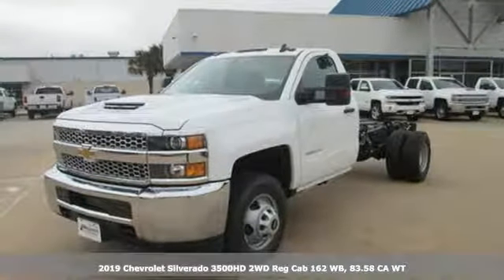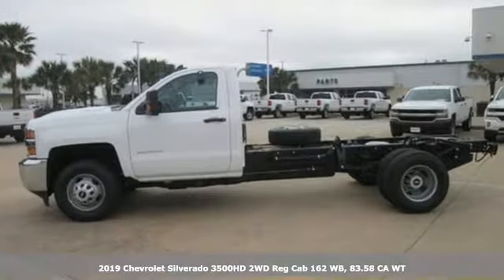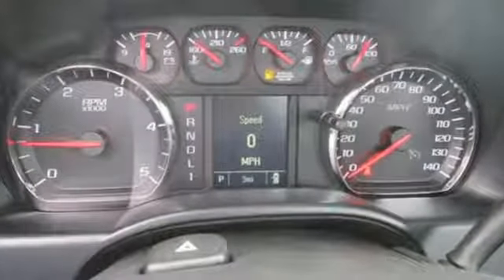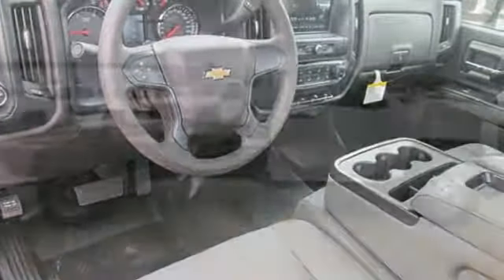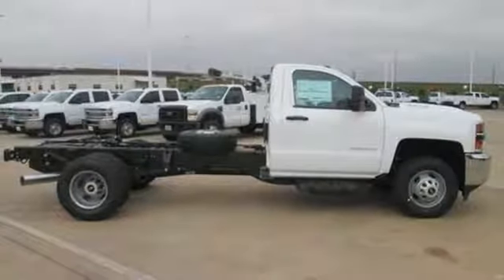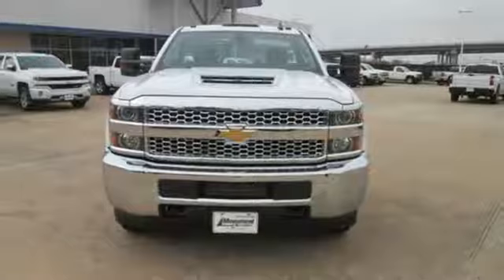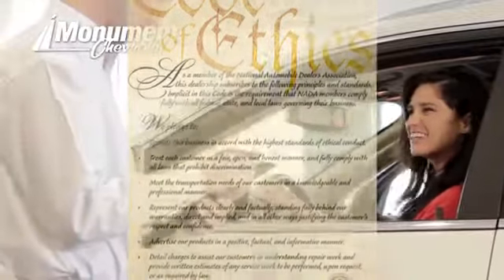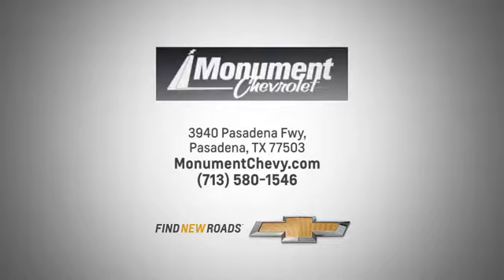New 2019 Chevrolet Silverado 3500HD Houston TX Pasadena, TX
Year: 2019
Make: Chevrolet
Model: Silverado 3500HD
Trim: 2WD Reg Cab 162 WB, 83.58 CA WT
Engine: 6.6L 8 Cylinder Engine
Transmission: AUTOMATIC
Color: SUMMIT WHITE
Interior: DARK ASH / JET BLACK ACCENTS
Stock #: KF202483
VIN: 1GB3CVCY3KF202483
WT trim, SUMMIT WHITE exterior and DARK ASH / JET BLACK ACCENTS interior. Turbo Charged Engine, MIRRORS, OUTSIDE HEATED POWER-ADJUSTA... AUDIO SYSTEM, CHEVROLET INFOTAINMENT.. ENGINE, DURAMAX 6.6L TURBO-DIESEL V8. SEE MORE! KEY FEATURES INCLUDE: . Electronic Stability Control, 4-Wheel ABS, Vinyl Seats, Locking Rear Differential. OPTION PACKAGES: ENGINE, DURAMAX 6.6L TURBO-DIESEL V8 B20-Diesel compatible (445 hp [332 kW] @ 2800 rpm, 910 lb-ft of torque [1220 Nm] @ 1600 rpm) Includes capped fuel fill, (K40) exhaust brake and (K05) engine block heater.), WT CONVENIENCE PACKAGE includes (DPN) outside heated power-adjustable vertical camper mirrors, (DD8) inside rearview auto-dimming mirror and (AQQ) Remote Keyless Entry; Regular Cab also includes (A31) power windows. MIRRORS, OUTSIDE HEATED POWER-ADJUSTABLE VERTICAL TRAILERING, UPPER GLASS, MANUAL-FOLDING AND EXTENDING, BLACK. Includes integrated turn signal indicators consisting of 51 square inch flat mirror surface positioned over a 24.5 square inch convex mirror surface with a common head and lower convex spotter glass (convex glass is not heated and not power adjustable) and addition of Auxiliary cargo lamp for backing up (helps to see trailer when backing up with a trailer) and amber auxiliary clearance lamp includes (DD8) auto-dimming inside rearview mirror.), TRANSMISSION, ALLISON 1000 6-SPEED AUTOMATIC electronically controlled with overdrive, electronic engine grade braking and tow/haul mode, AUDIO SYSTEM, CHEVROLET INFOTAINMENT SYSTEM WITH 7 DIAGONAL COLOR TOUCH-SCREEN, AM/FM STEREO with seek-and-scan and digital clock, includes Bluetooth streaming audio for music and select phones. Chevrolet WT with SUMMIT WHITE exterior and DARK ASH / JET BLACK ACCENTS interior features a 8 Cylinder Engine with 445 HP at 2800 RPM*. Horsepower calculations based on trim engine configuration. Please confirm the accuracy of the included equipment by calling us prior to purchase.

Address:
3940 Pasadena Freeway